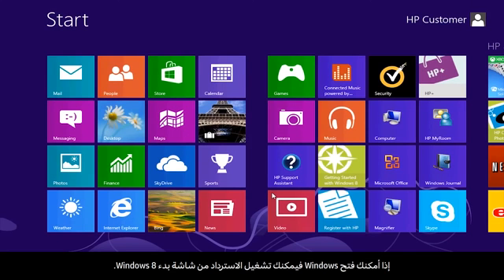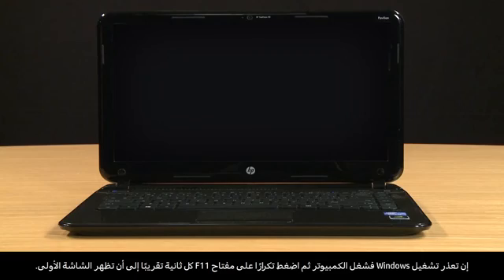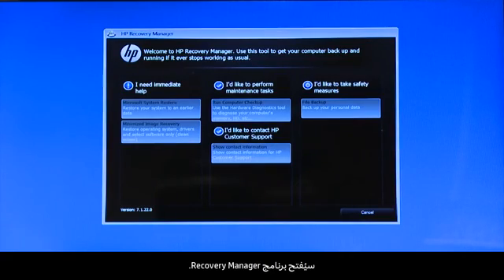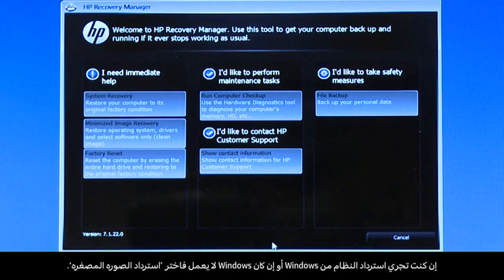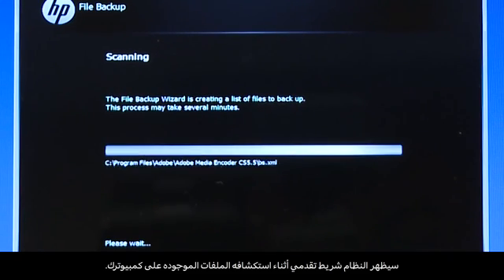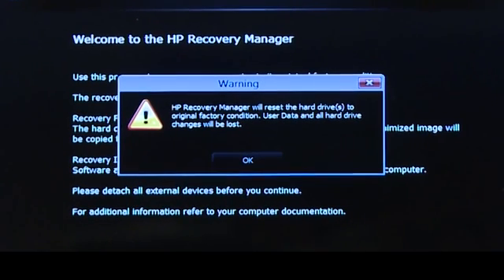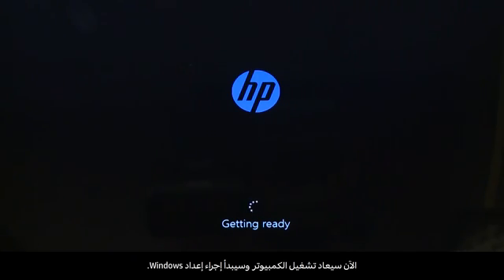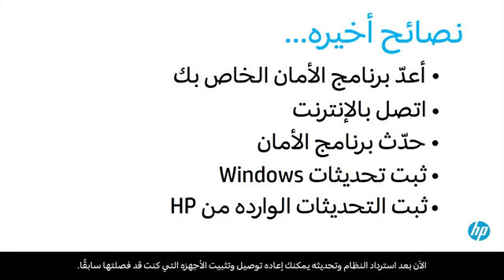تنفيذ HP System Recovery‏ على كمبيوتر HP‏ محمول مع Windows 8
يوضح لك هذا الفيديو طريقة استخدام HP System Recovery‏ على كمبيوتر محمول من HP‏ بنظام التشغيل Windows 8‏ لإعادة برامج الكمبيوتر إلى ما كانت عليها عند شراء الكمبيوتر.
 تم إنتاج هذا الفيديو من قِبل HP.